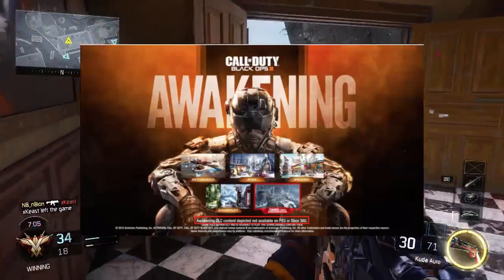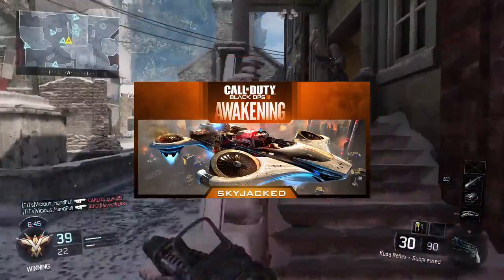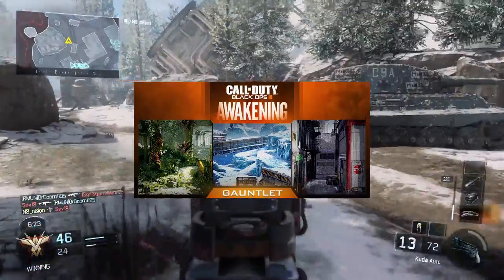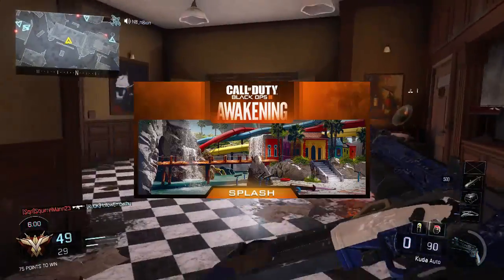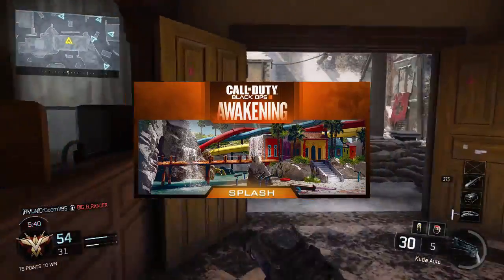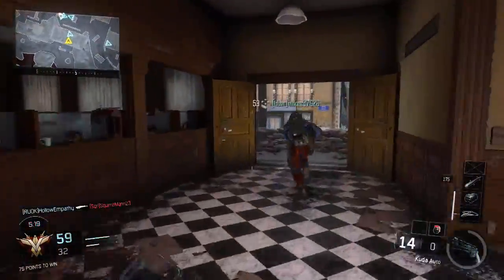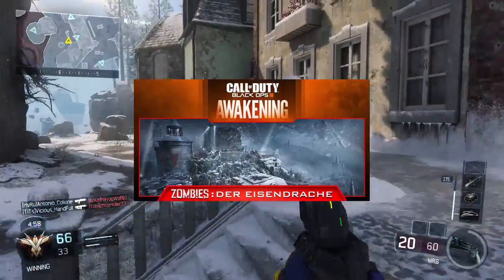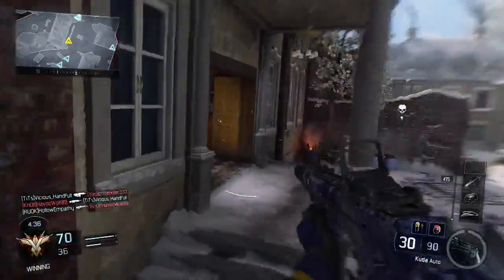Black Ops 3 "Awakening" DLC Info and PS4 Release Date!